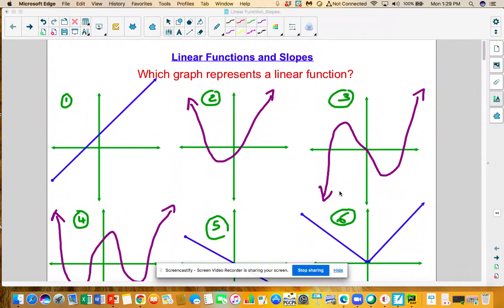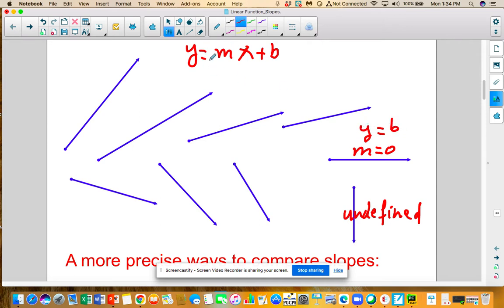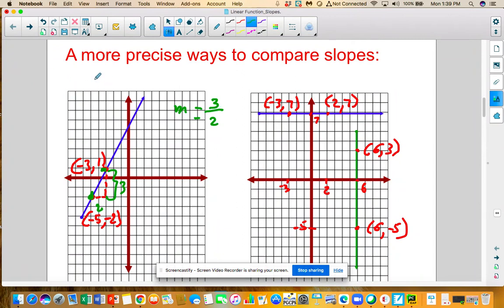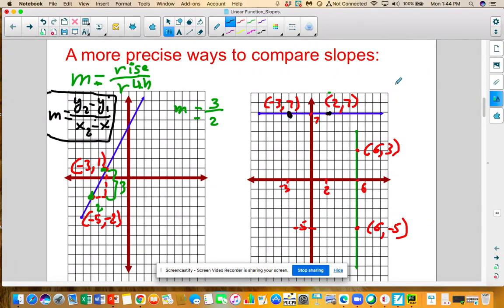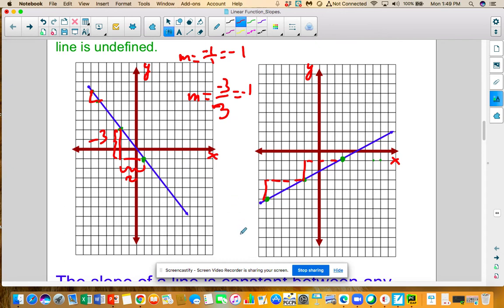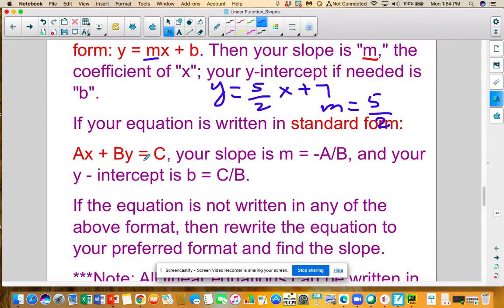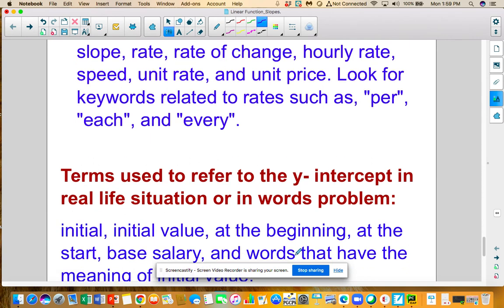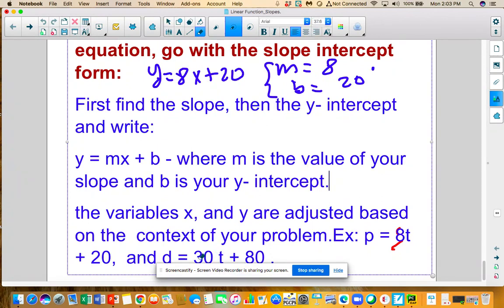Linear Functions - Slope - Y-intercept- Overview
This video gives an overview of linear functions. Starting with their graphs and focussing on two important characteristics of graphs of linear functions: Slopes, and y - intercepts. It highlights the special cases of horizontal and vertical lines, comments on the two main forms of writing linear equations - slope - intercept form and the standard form. It also gives tips on key words that are useful to identifying the slope and the y- intercept of linear functions in word problems.